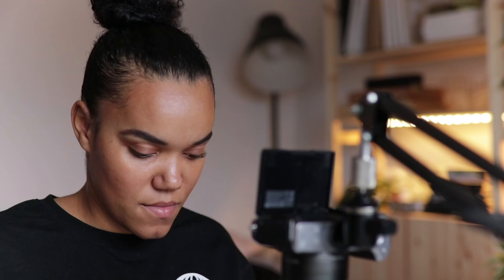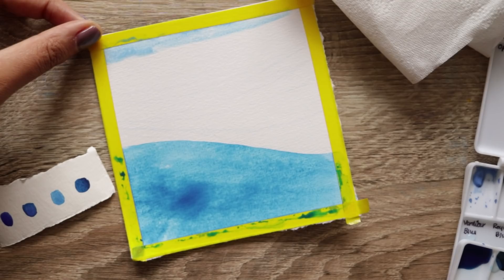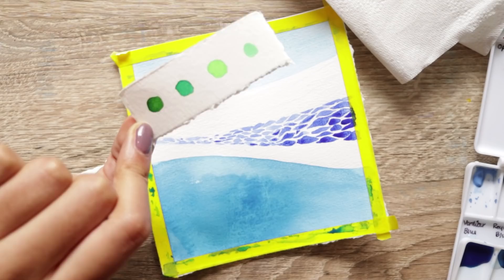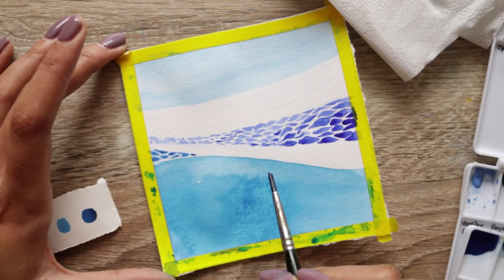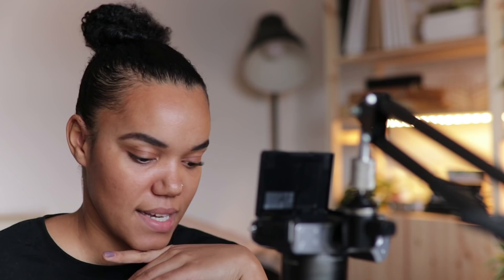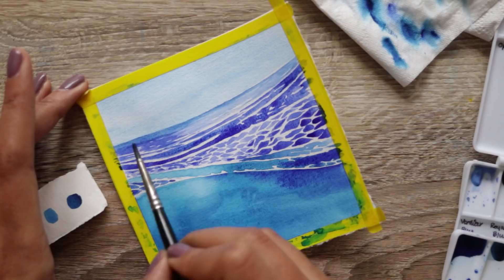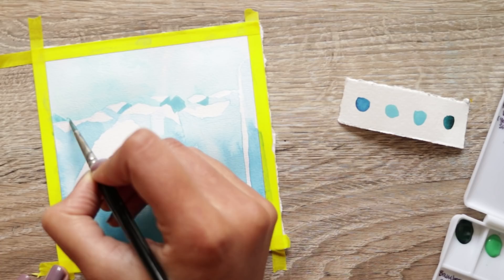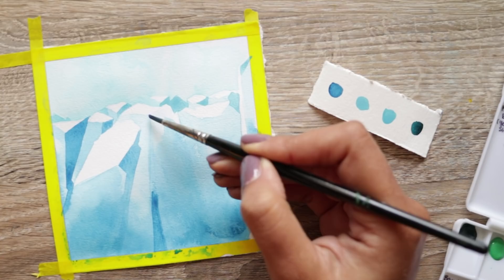Reflecting, Setting Goals and Answering Your Questions · Real Time Watercolour Painting Process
Have a safe and fun-filled new year guys! See you in 2019 💕💕🎉

· Music ·
+ From Indigo - Justnormal
+ Auld Lang Syne (Smooth Jazz Version) - One Man Quartet

Minnie Small
Studio 10138, Courier Point
13 Freeland Park
Wareham Road
Dorset
BH16 6FH